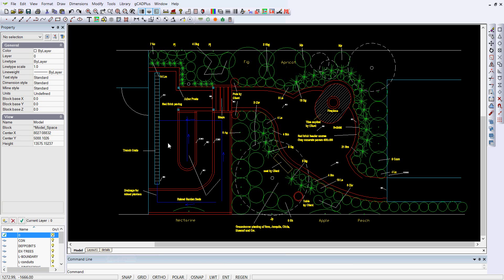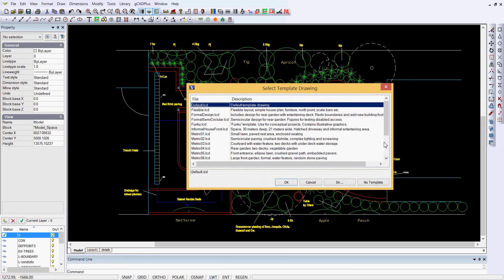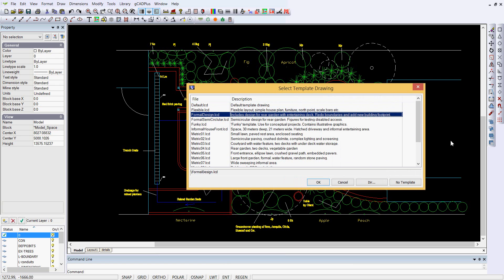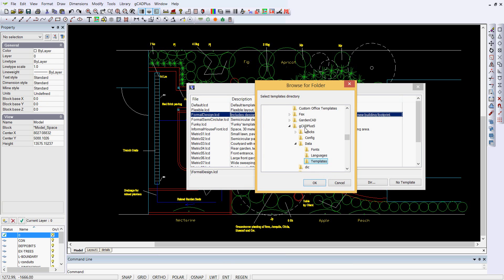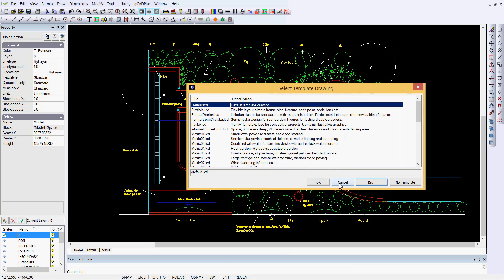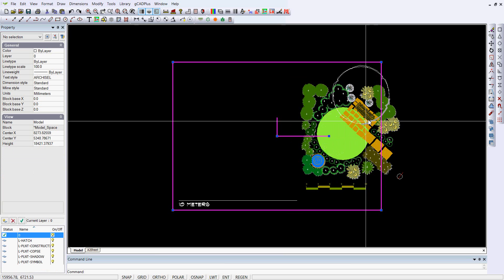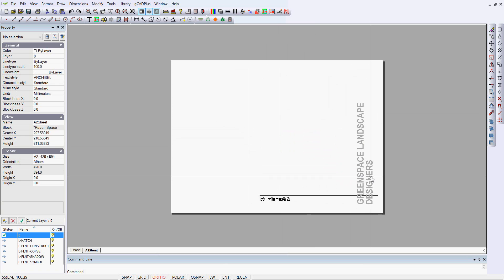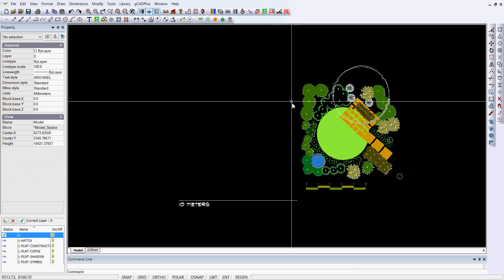How to set the location of templates in CAD software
We show you how to browse the location of the templates folder in gCADPlus landscape software. We have had reports that the templates are occasionally unavailable, and it is necessary to reset the path to the correct location.